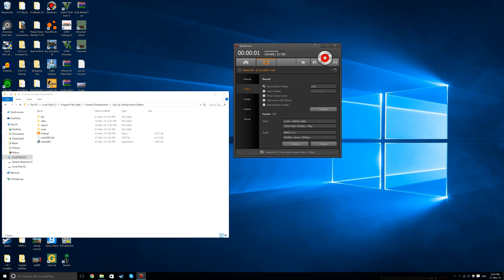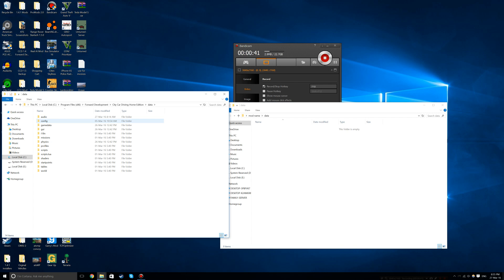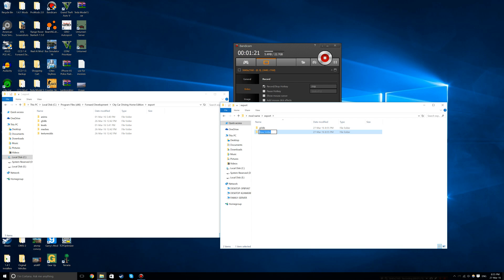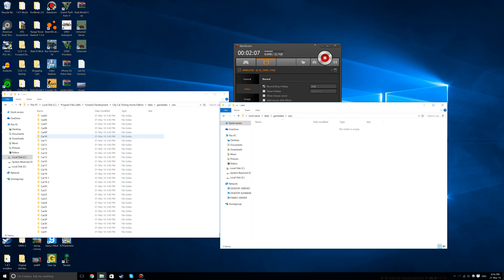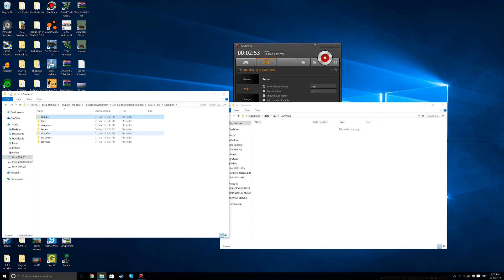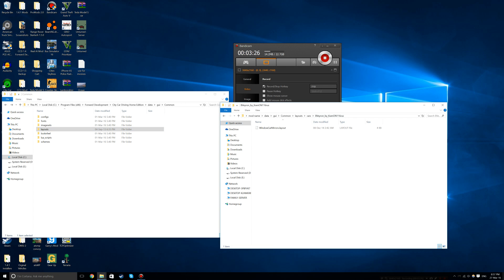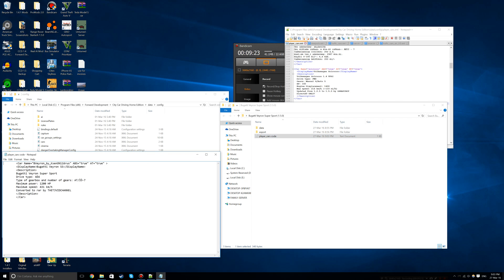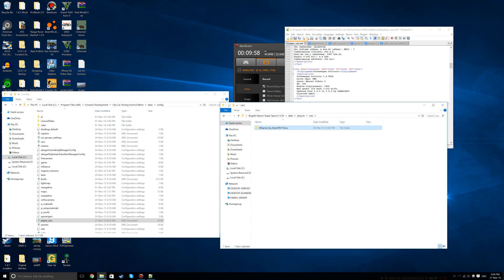How To Convert pkg or Pack Mods to rar in City Car Driving 1.5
A quick tutorial on how to turn .pkg or .pack mods into .rar.

Came along a minor problem which (I think) I fixed. :P